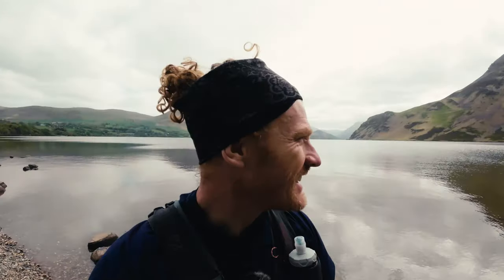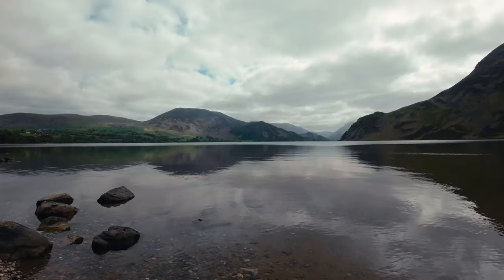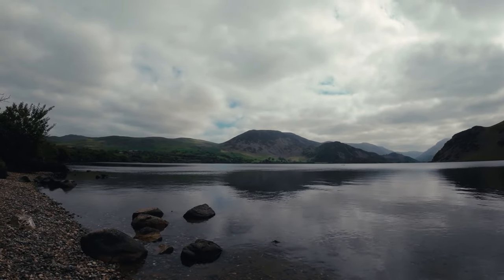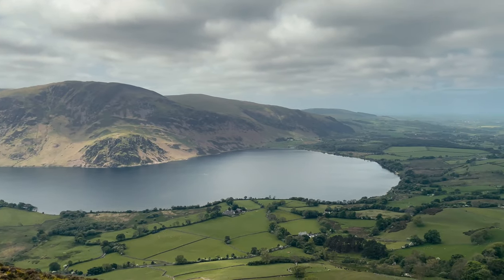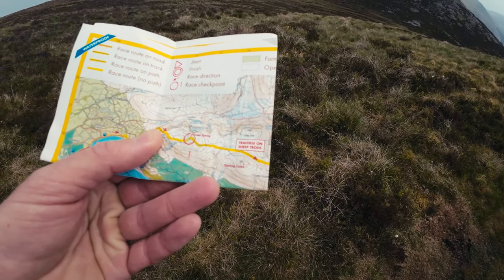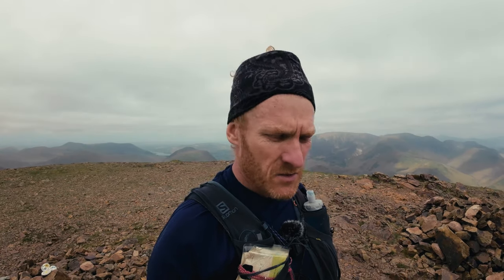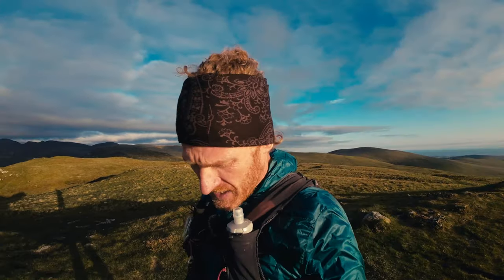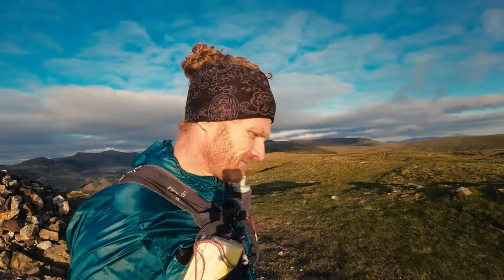LAKE DISTRICT FELL RUNNING | THE ENNERDALE HORSESHOE FELL RACE | ROUTE RECCE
In this video I run a recce of the Ennerdale Horseshoe Fell Race which is this Saturday 10th June 2023 in which I'm taking part.

I won't lie I'm shitting myself. The race is 23 miles around the stunning Ennerdale Valley in the Lake District with some respectful elevation and not a lot of opportunity to refill your water bottle.

The timing's (in my opinion) are cheeky so I'll be racing against the clock on this one. My main aim is not to time out on the check points. This recce took me 9.5 hours!

I love fell racing. I haven't done a great deal but I love the simplicity of the sport which is summed up beautifully in this article..

Go have a read. Thanks Johnny for sending me the link.

I hope you guys like the video and if you're running the race I'll see you this Saturday.